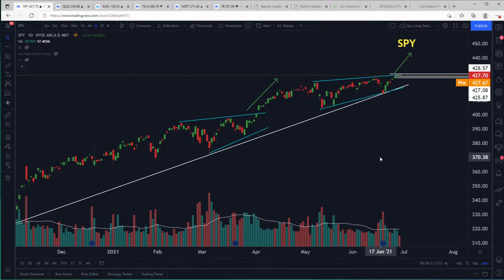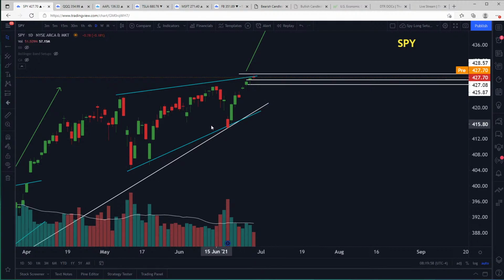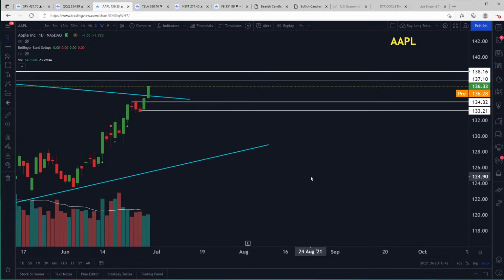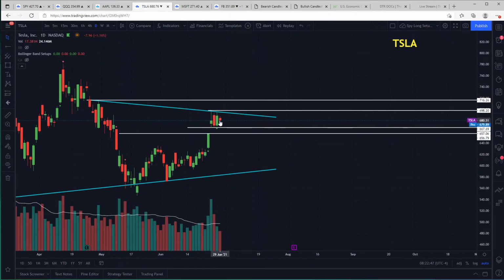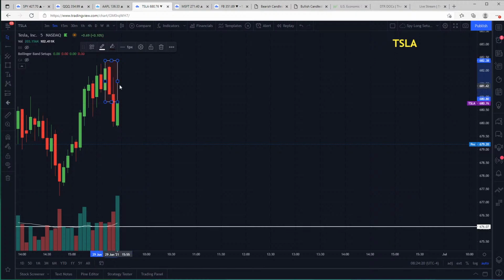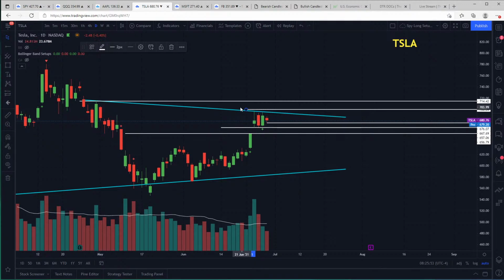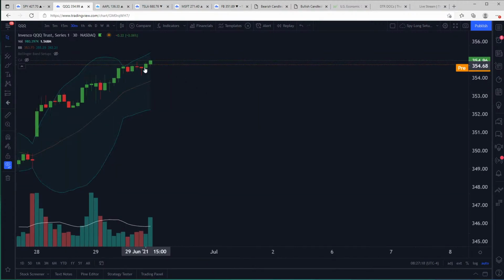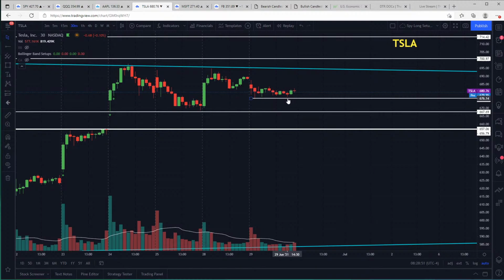June 30th 2021 Pre Market Blueprint